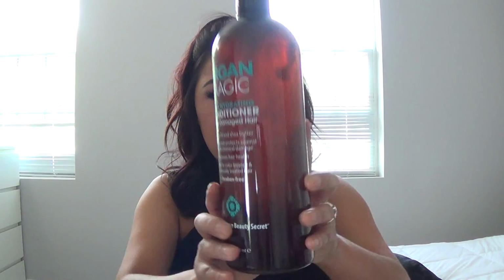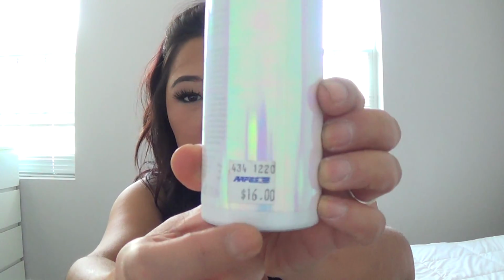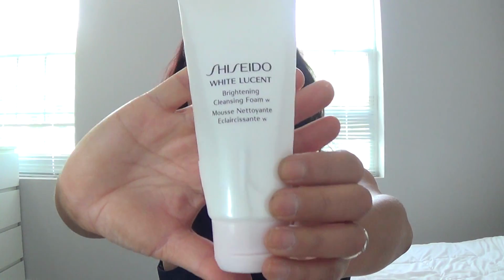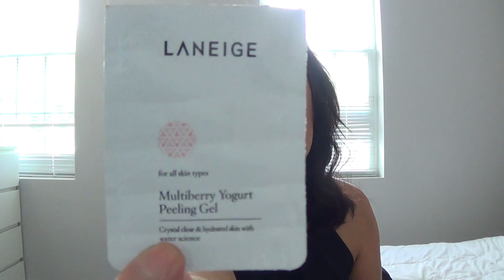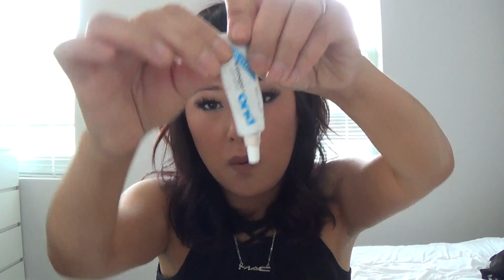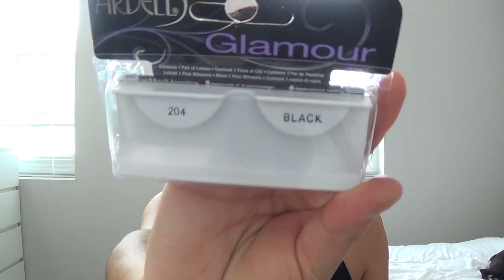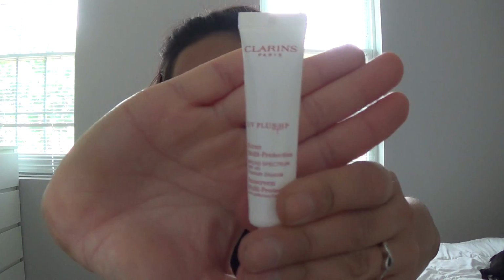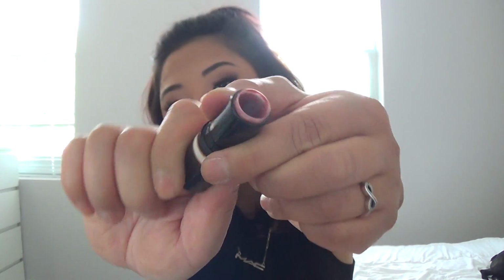Empties #32 - Beauty Products I've Used Up!!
Hi Kimchi Dolls,

Here are the most recent products that I have used up lately!! Please leave a comment down below and let me know which products you have finished recently and love so much that you plan on repurchasing them, I love recommendations from you all :)

My (& Olivia's too) Instagram: Kpapulis7

Thank you all so much for the unconditional support, encouragement and loving and caring words!! You all mean so much to me and I am so grateful that you have given me this opportunity by taking the time out of your day to watch and comment on my videos. The more I interact with you all, the more I enjoy doing YouTube, you have given me so much motivation to keep doing me.

I truly appreciate all the comments, helpful beauty tips and video suggestions. keep them coming.

Kimchi Kisses,
-Kristenf